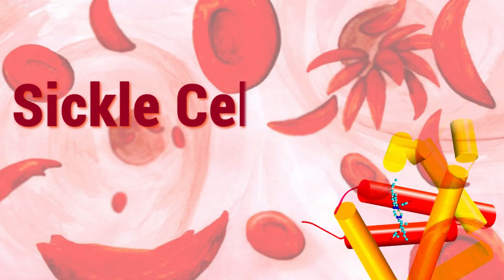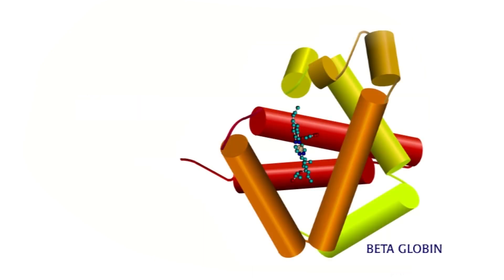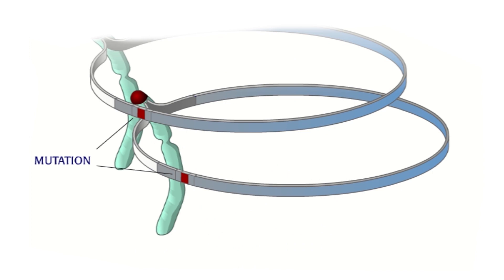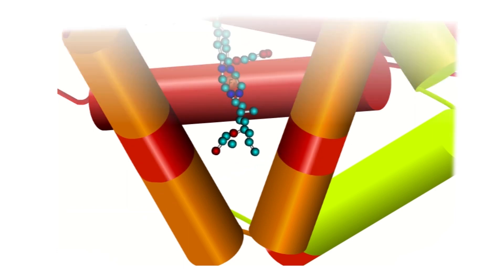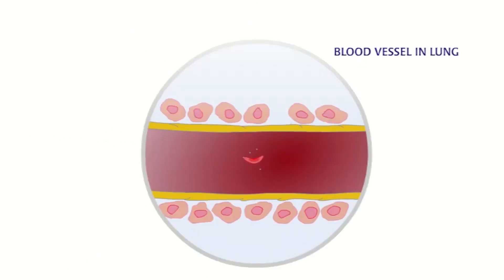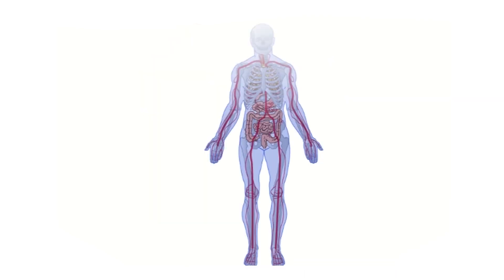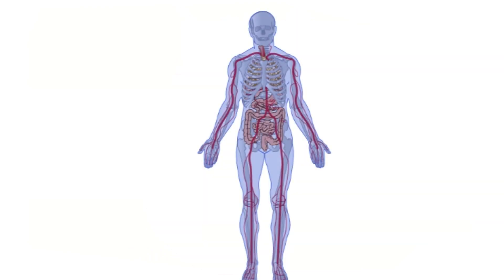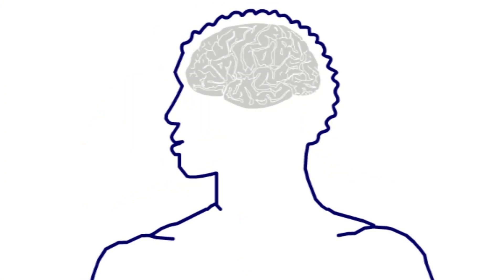Sickle Cell Anemia | Causes, Symptoms and Molecular Mechanism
learn about the disease of Sickle cell anemia, its causes, symptoms and molecular biology